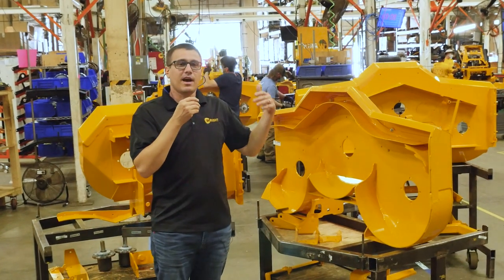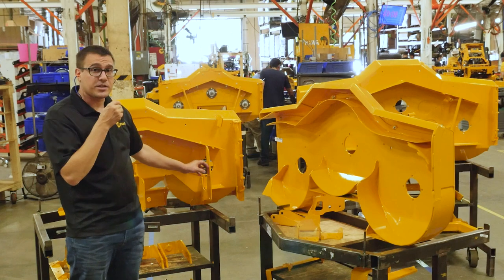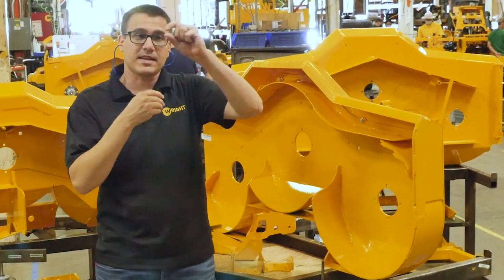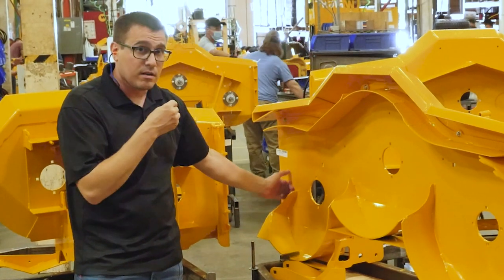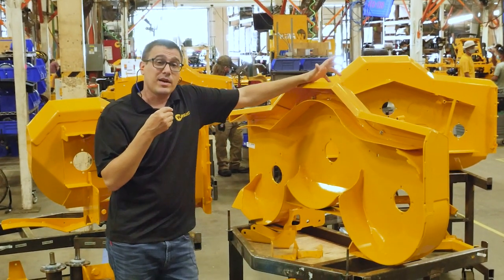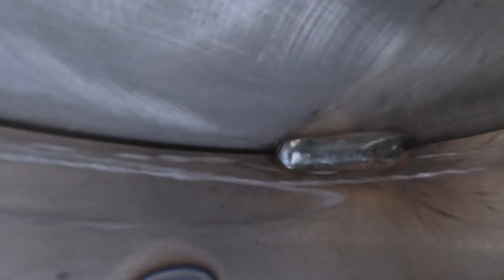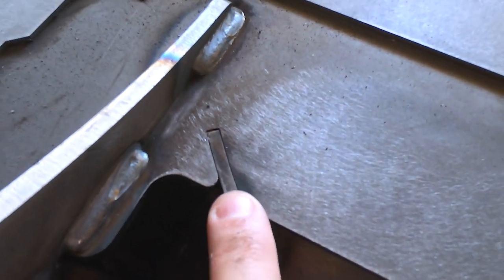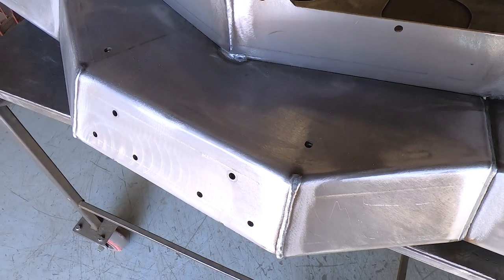WRIGHT | MOWER DECK CONSTRUCTION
Here is an overview of the construction of our mower decks.  We aim for the perfect balance of strength and weight in the engineering of each deck we build.  The majority of our mower decks are constructed primarily of 7 gauge steel and reinforced throughout with 11 gauge steel, providing our customers with a light-weight, commercial-grade cutter deck.

Related Articles:
Fixed VS Floating Decks: